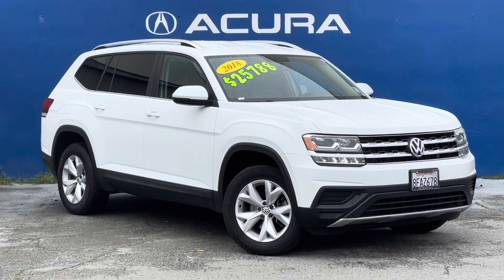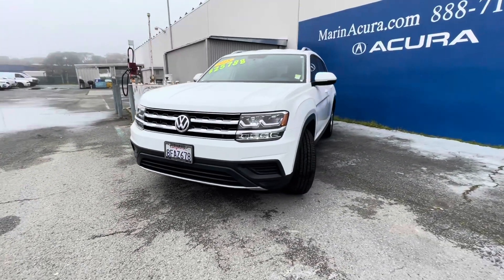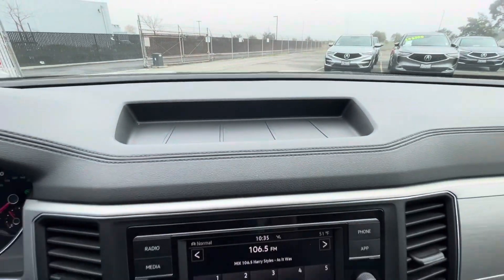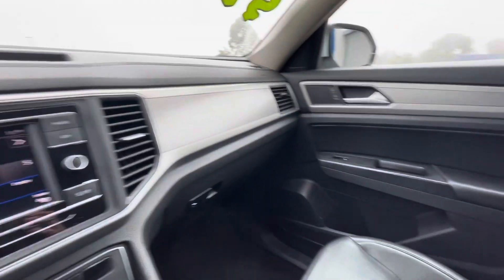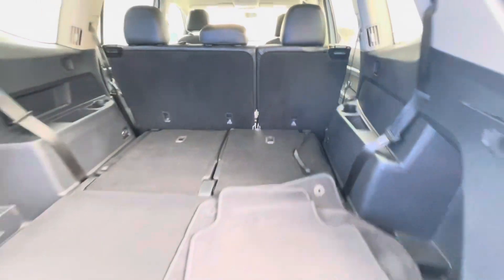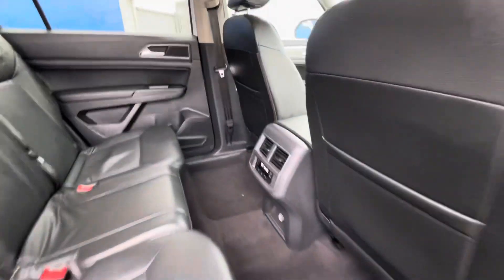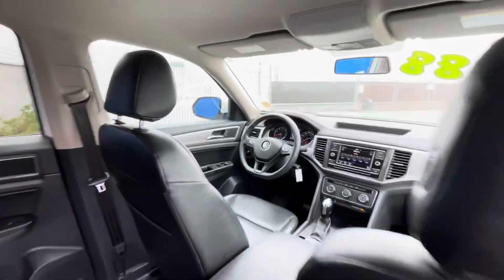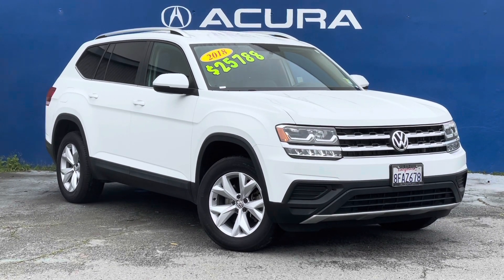JC 2018 VW Atlas vs. 2018 KIA Sorento basic comparison- client request